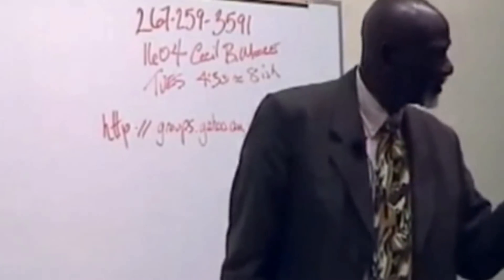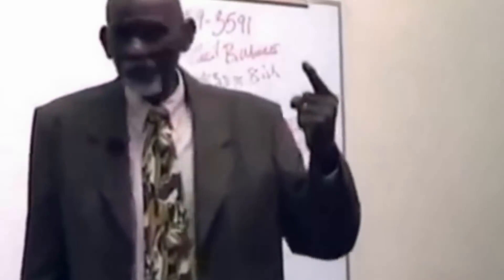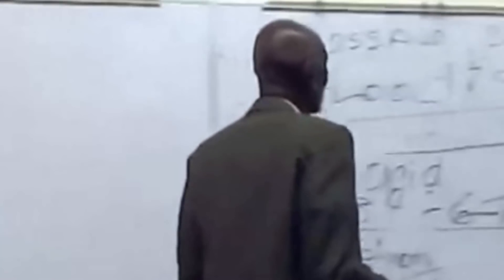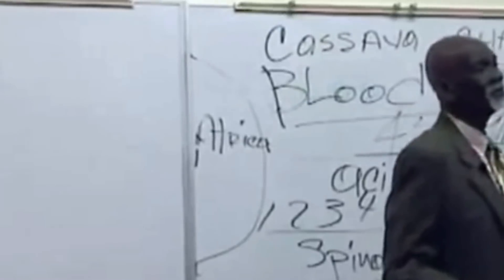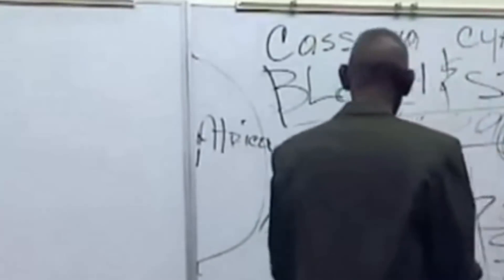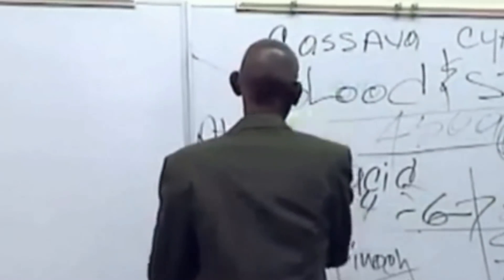Dr. Sebi on Impotence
Erection problems (impotence) are very common, particularly in men over 40. It is usually caused by stress, tiredness, anxiety or drinking too much alcohol.

Read transcript: Dr. Sebi on Impotence (Sexual Dysfunction)